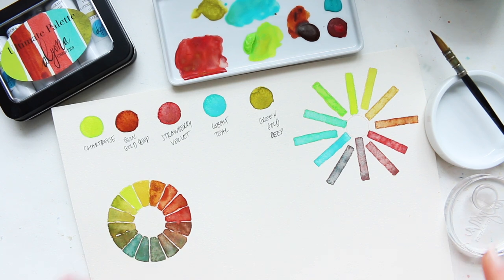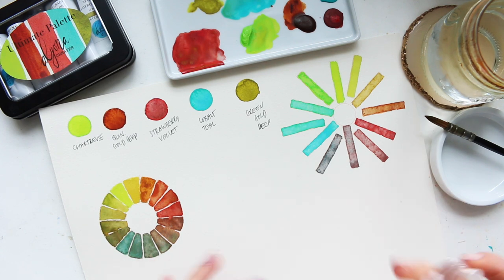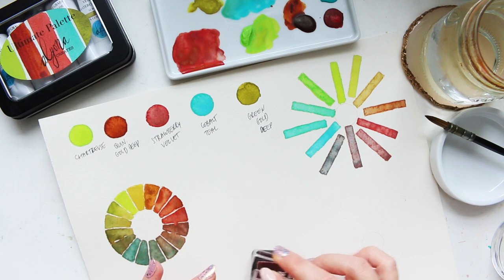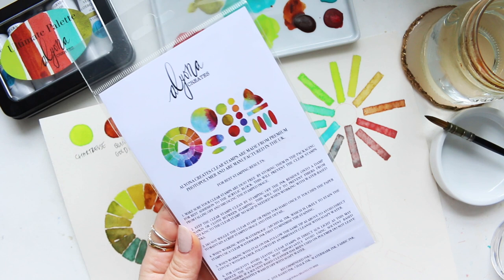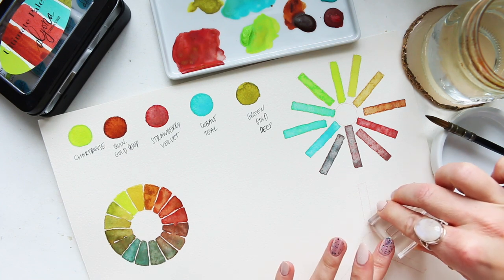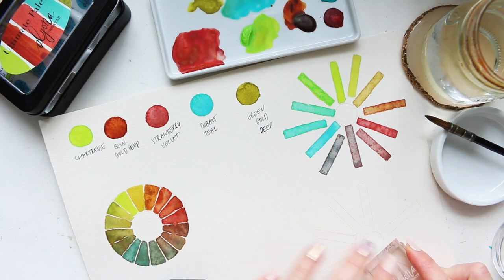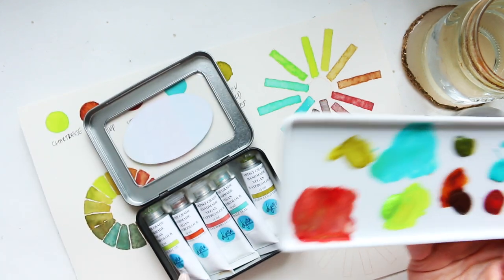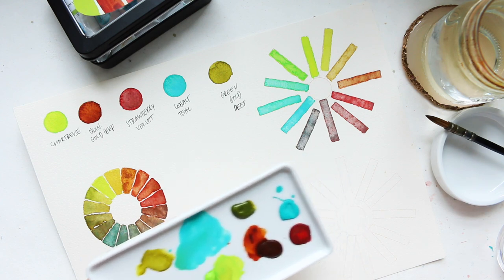Alternative Colour Wheel with Ultimate Palette | Mixing and Swatching!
Hi Everyone, lets swatch another alternative colour wheel with my latest Ultimate Palette!!  Enjoy! :)

[ETSY shop is closing on 16th of December and opens on 2nd of January 2023]

Alyona x

• Crystal Glass Dip Pen:
AMAZON UK
AMAZON US